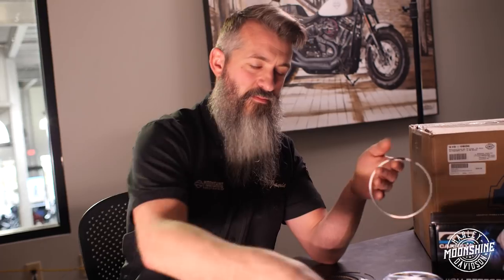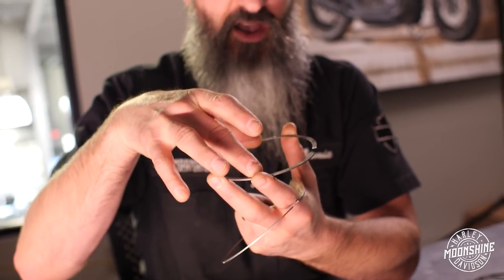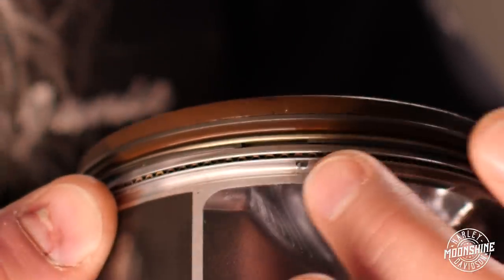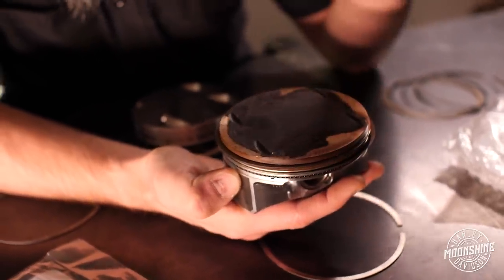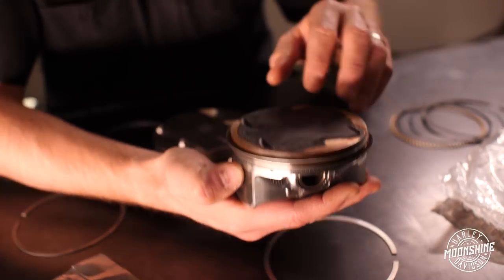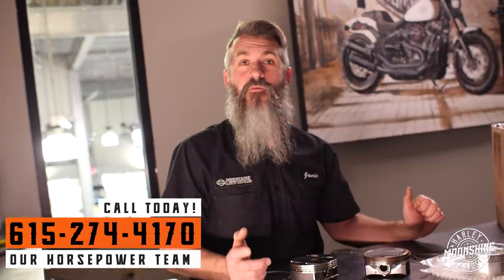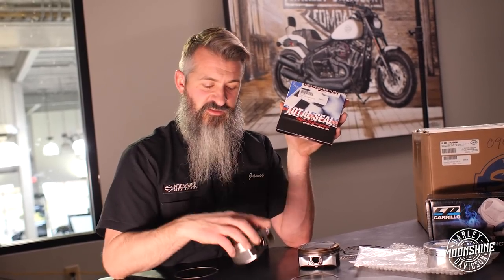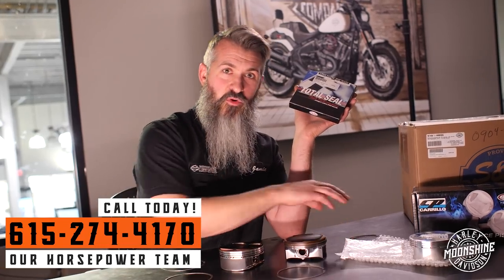Gas Ported Rings | Moonshine Horsepower Upgrades For Your Ride | Shop Talk Episode 47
In this video Jamie discusses the benefits of running the Moonshine Horsepower Total Seal Rings in your ride. Gas Ported Rings allow for less blow-by which helps increase the durability and longevity of your pistons. This upgrade of Rings will work for S&S Big Bore M8 Kits | 4.250" Bore Pistons | 124" - 128" - 131" kits.